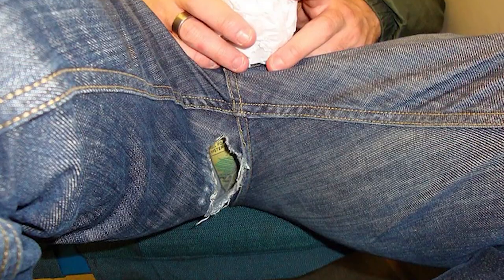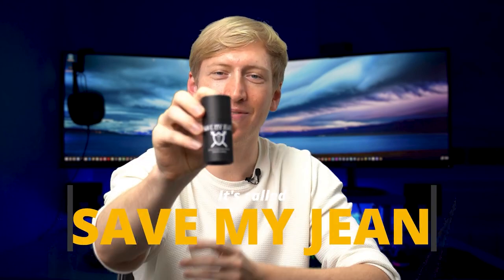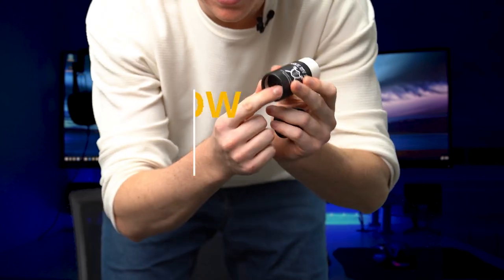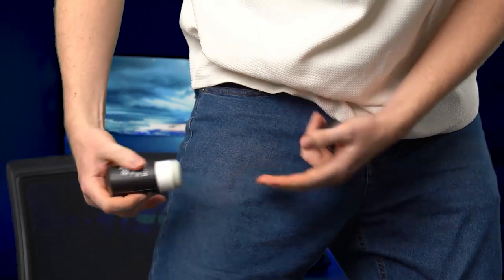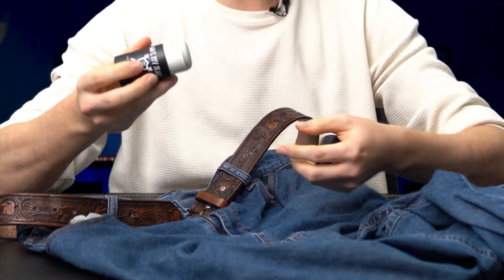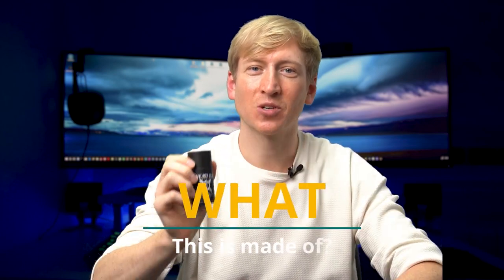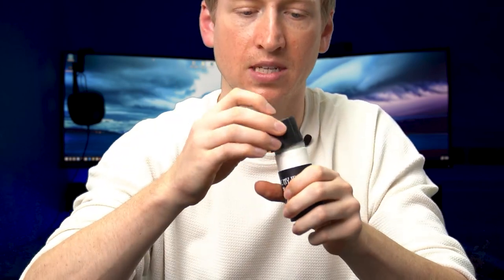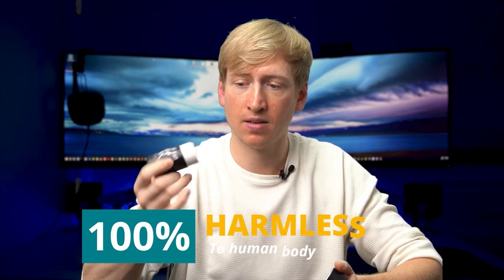[Kickstarter, Indiegogo, crowdfunding] SAVE MY JEAN : Jeans crotch hole terminator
SAVE MY JEAN : jeans crotch hole terminator(Anti-wear coating)
The campaign opens on November 10th, finally